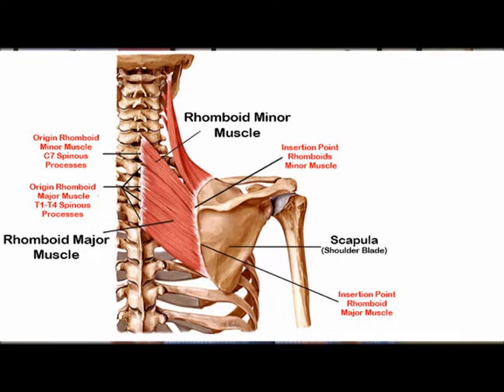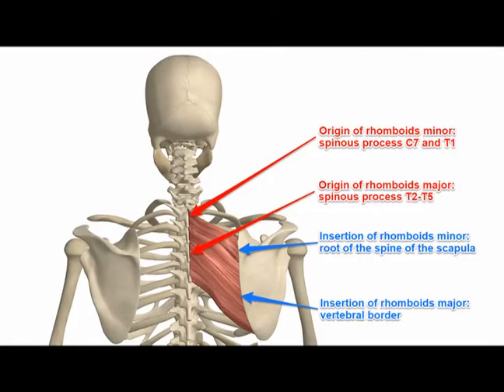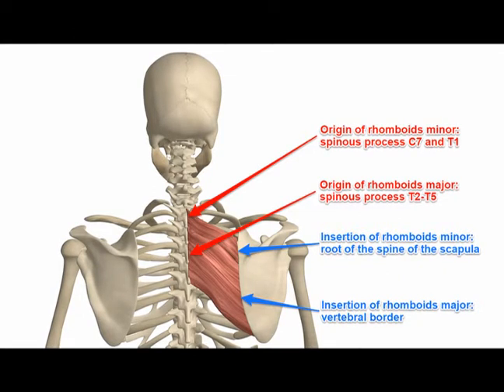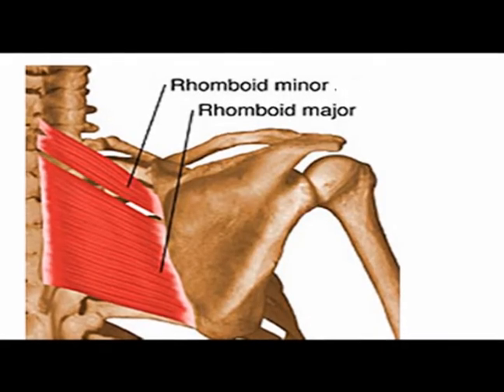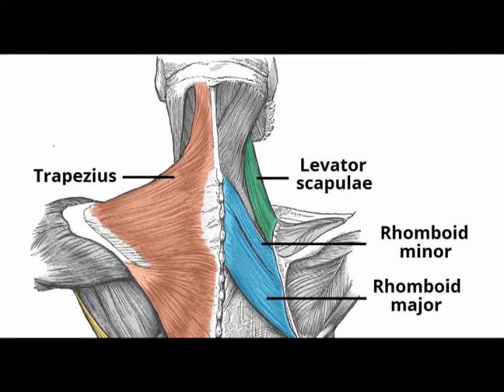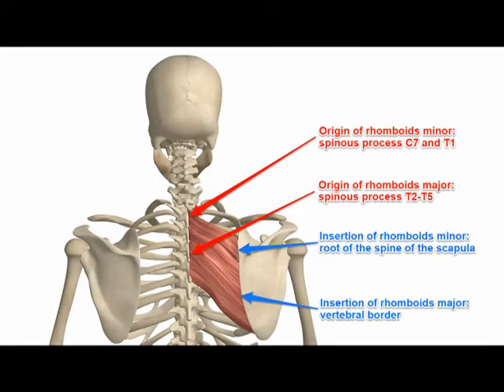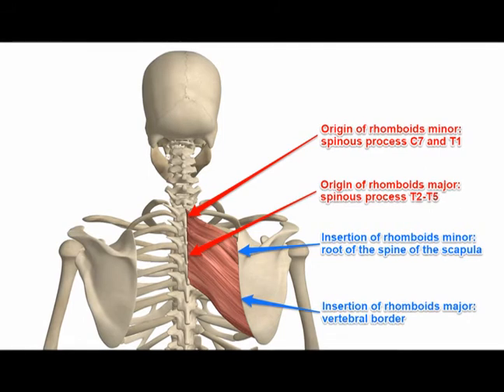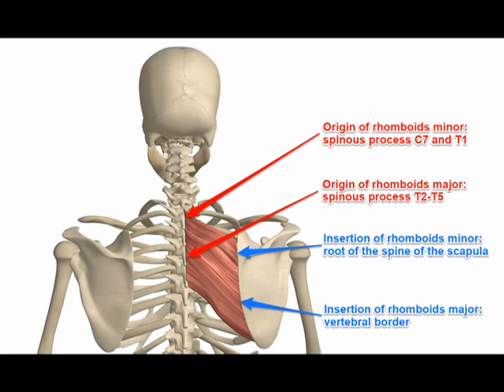Two Minutes of Anatomy: Rhomboid Major and Rhomboid Minor (Rhomboids)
Rhomboid Major and Rhomboid Minor (Rhomboids)
Rhomboid Minor:
Origin: Nuchal ligament and spinous processes of C7 and T1
Insertion: Medial (vertebral) border of scapula, adjacent to scapular spine.
Rhomboid Major:
Origin: Spinous processes T2–T5.
Insertion: Medial (Vertebral) border of scapula, inferior to scapular spine to inferior angle.
Concentric Actions: Retraction of scapula and downward rotation of scapula.
Innervation: Dorsal scapular nerve.